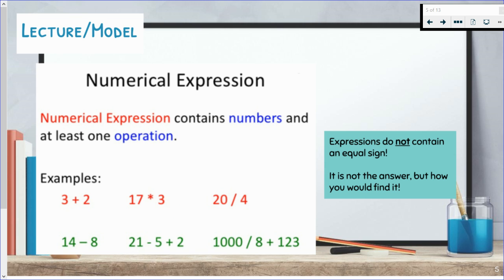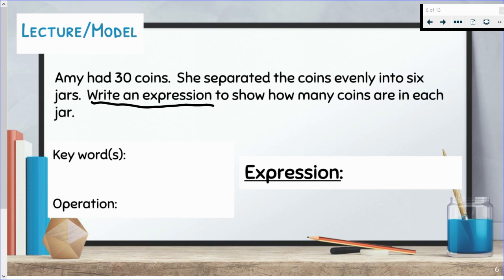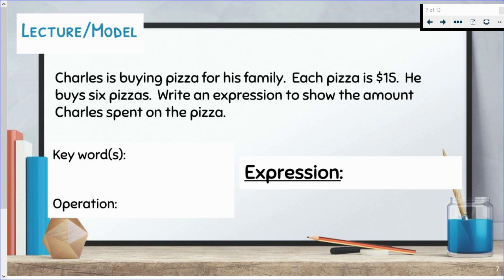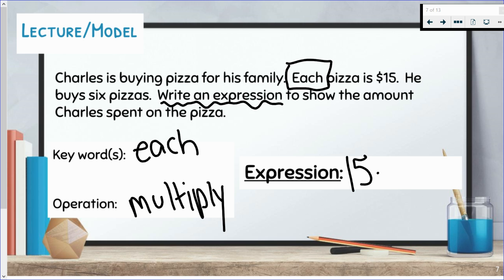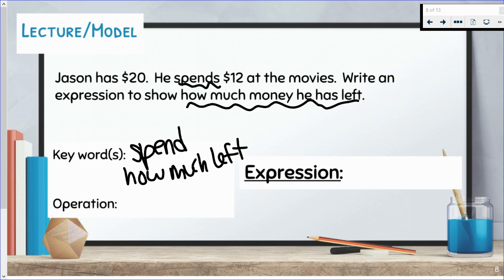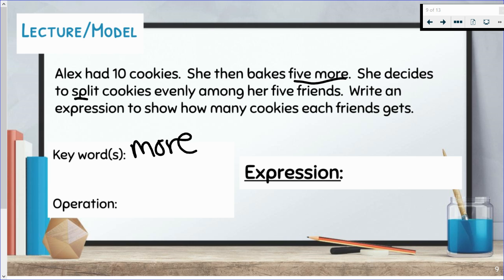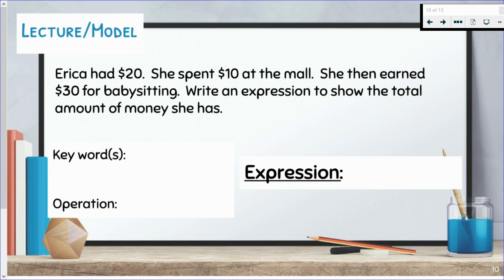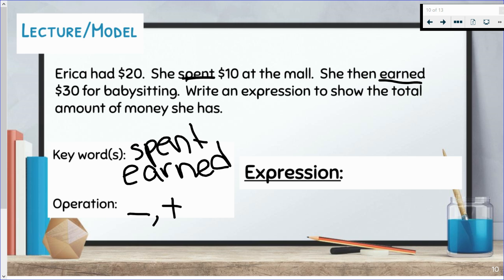Writing Numerical Expressions Review